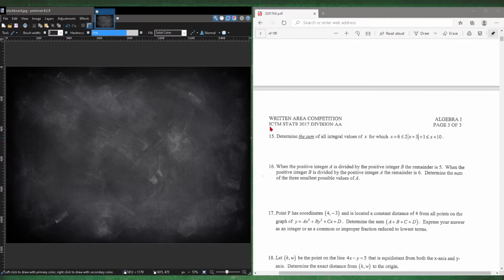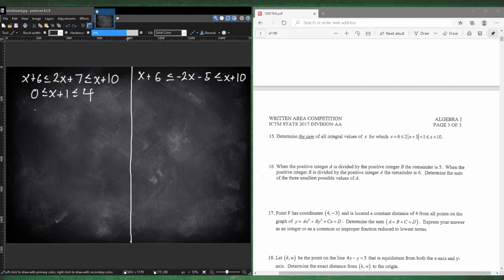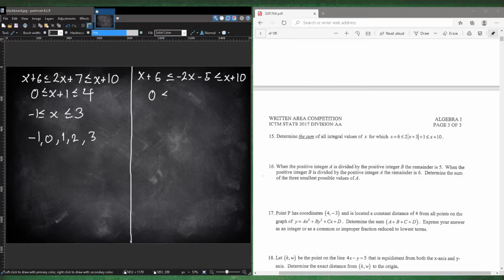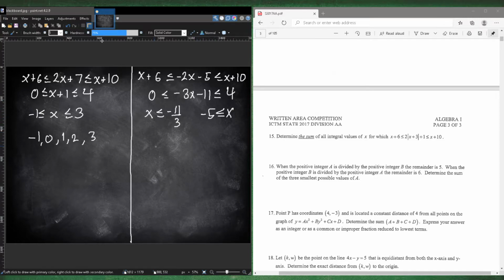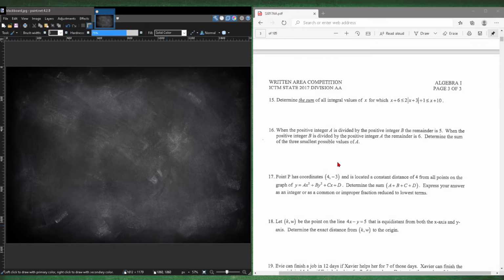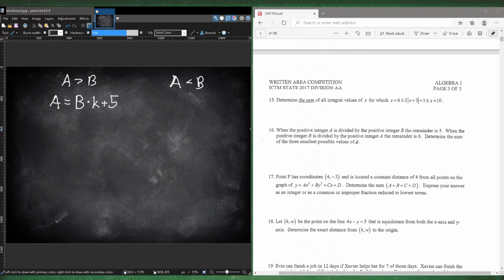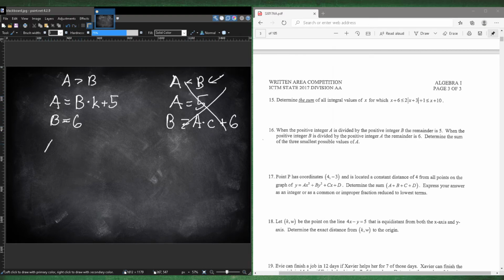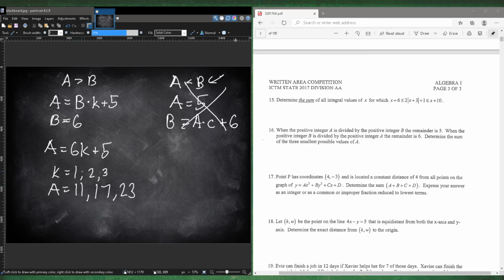ICTM State 2017 Algebra 1 Part 1: #15 & #16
In this video, the Math Record covers questions 15 and 16 in the ICTM 2017 Division AA: Algebra 1. Question 15 deals with absolute value while question 16 deals with remainders.

Overall, the questions aren't really too difficult this year. Just practice on your fundamentals like equations, inequalities, absolute value, linear / quadratics, exponential / radicals, etc and you should be fine. Once you are confident in your fundamentals, just try to be as calm as possible during the test and generally you will answer most questions.

Timestaps
Question 15: 0:22
Question 16: 3:24